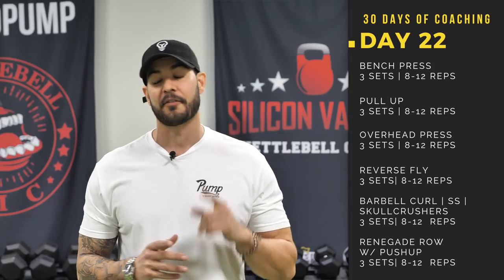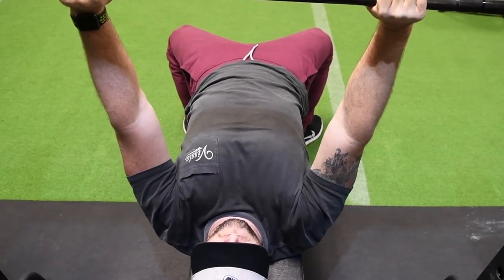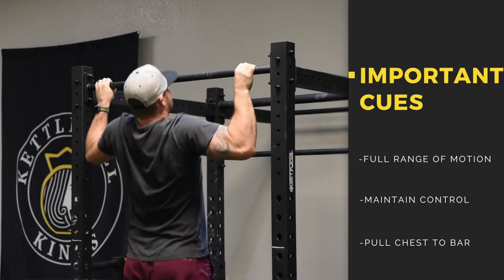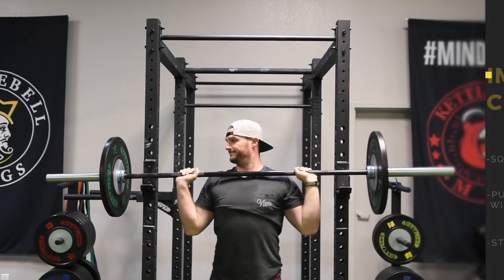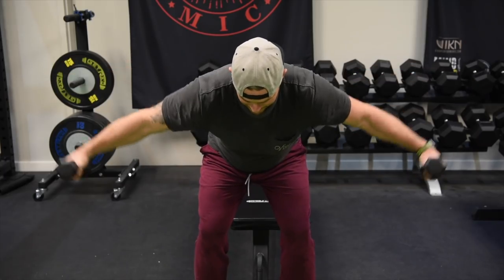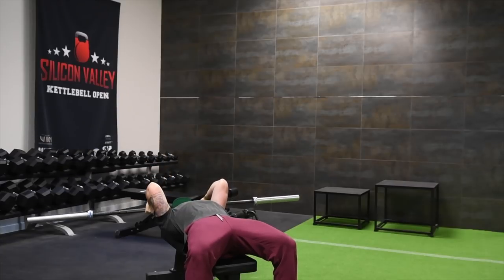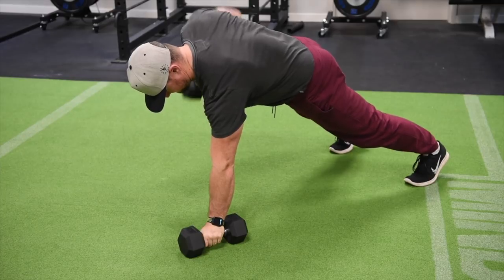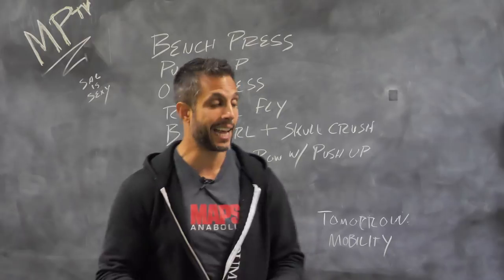Day 22: Upper Body Strength Exercises - 30 Days of Training (MIND PUMP)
Upper Body Strength Exercises: Bench Press, Pull Up, Overhead Press, Reverse Fly, Barbell Curl Superset with Skull Crushers, and Renegade Rows with Push Ups. Day 22 of Training with Mind Pump.

Welcome to Week 4 (Day 22) of our 30 day workout and training series. Our fitness program includes strategic progression: weightlifting, nutrition, strength exercises, endurance, hypertrophy, mobility exercises, routines and more...

2. Join the Mind Pump Mafia for accountability, inspiration and laughs.

3. Share this with your friends! It’s more fun when you have a workout partner.

6. Tell us where you are from and  how you are feeling in the comment section down below!

Tag us @MINDPUMPMEDIA and use MINDPUMP30 to share your experience!

Week 4 // Day 22: Upper Body Strength Exercises

Neat Goal: 14k-16k steps per day

0:21 - Adam introduces Day 22 Exercises

0:47 - Justin starts with the Bench Press

1:36 - Justin transitions into the Pull Up

2:28 - Justin demonstrates the Overhead Press

3:13 - Justin moves into Reverse Fly

5:08 - Justin finishes with the Renegade Rows with Push Ups

5:52 - Sal’s Science Breakdown

Day 23: Mobility

Strength Exercise #1:
Bench Press
3 Sets
8-12 Reps

Strength Exercise #2:
Pull Up
3 Sets
8-12 Reps

Strength Exercise #3:
Overhead Press
3 Sets
8-12 Reps

Strength Exercise #4:
Reverse Fly
3 Sets
8-12 Reps

Strength Exercise #5:
Barbell Curl Superset Skull Crushers
3 Sets
8-12 Reps

Strength Exercise #6:
Renegade Row with pushup
3 Sets
8-12 Reps